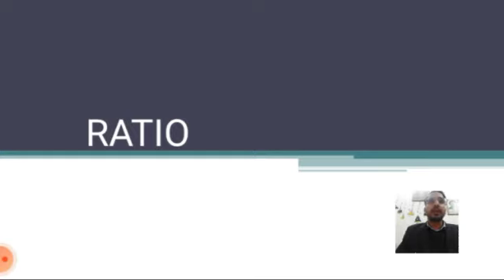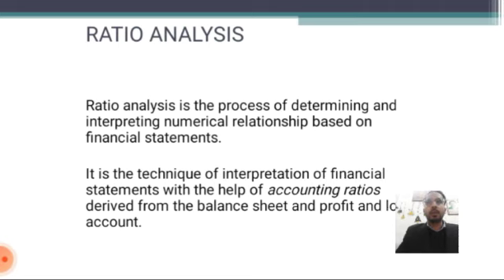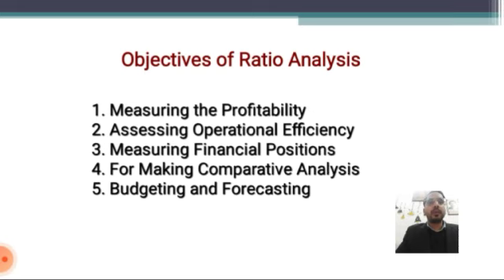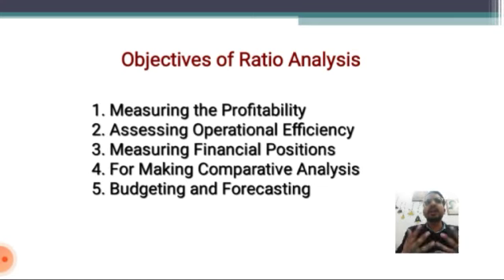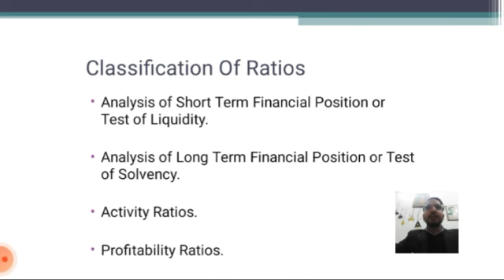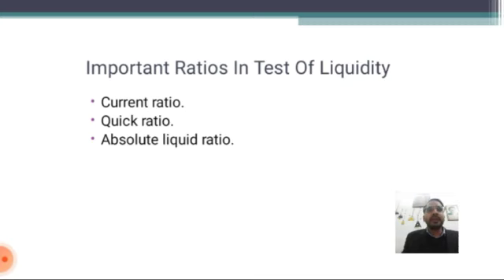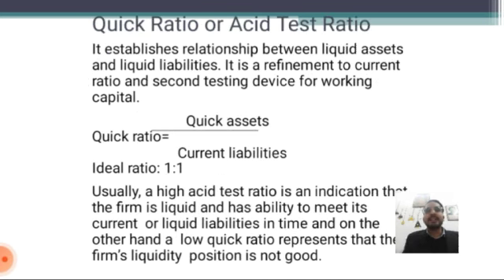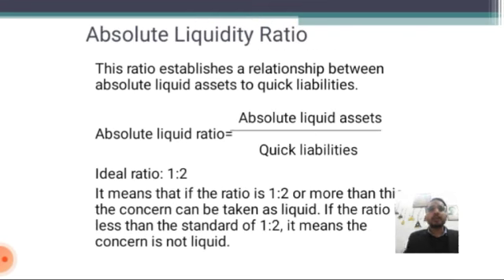Concept of Ratio By Mr Rinku Thakur Assistant Professor